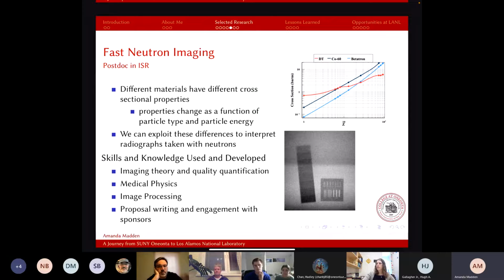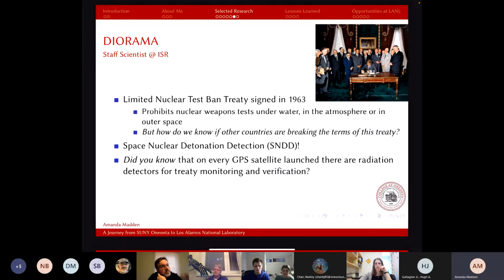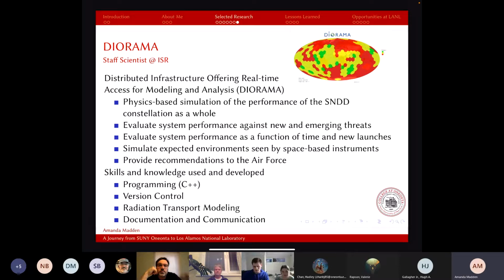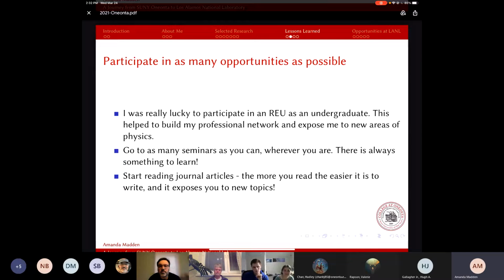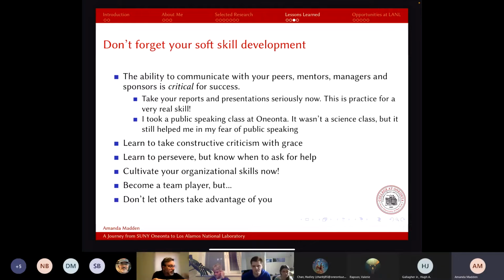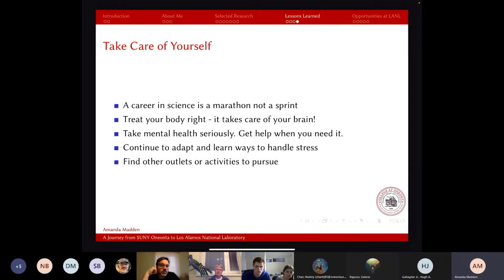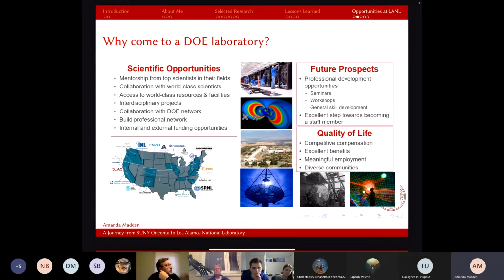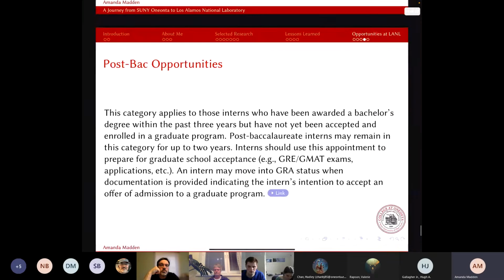Amanda Madden - A Journey from SUNY Oneonta to Los Alamos National Laboratory